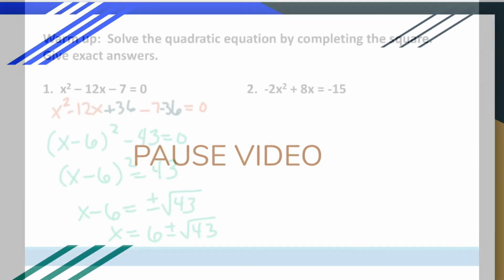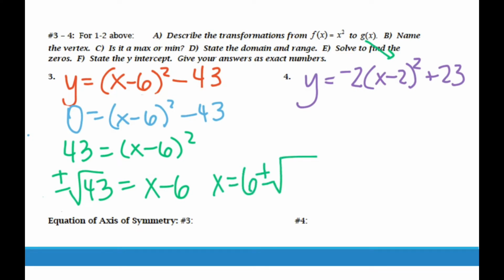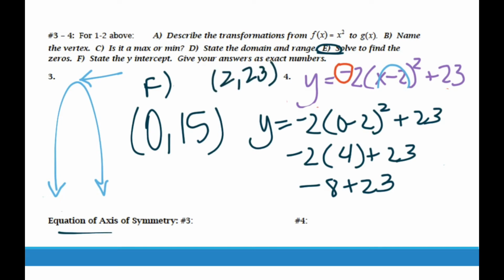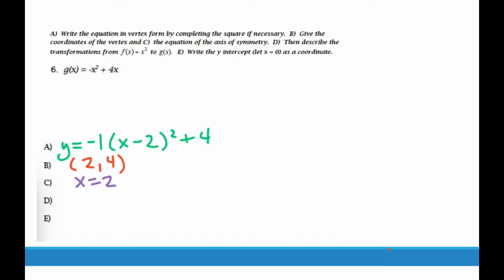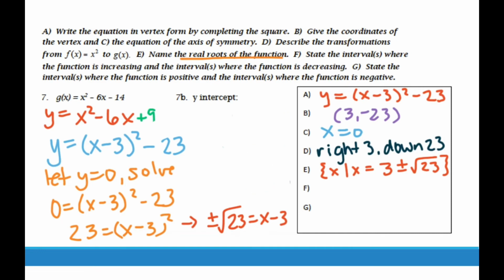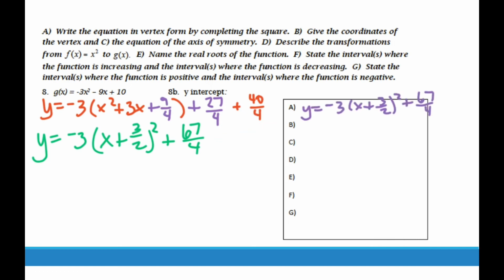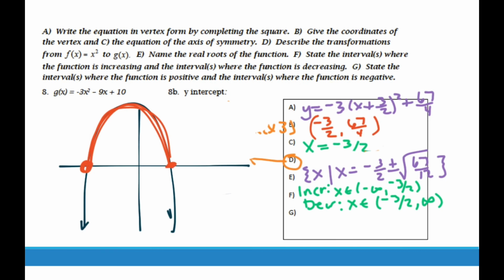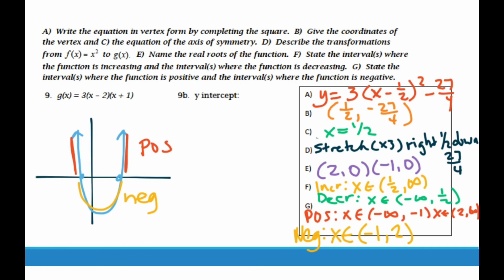SM2H Lesson 6 2